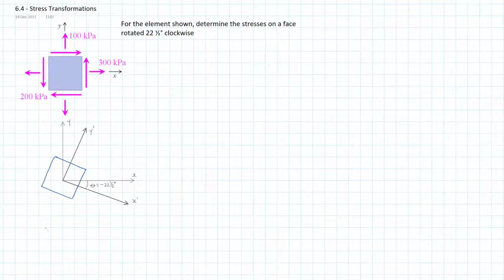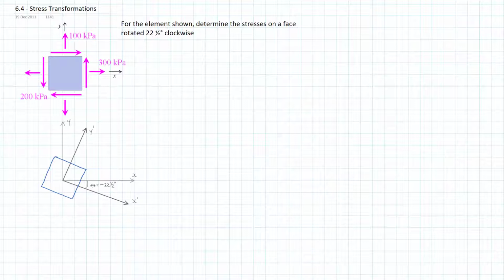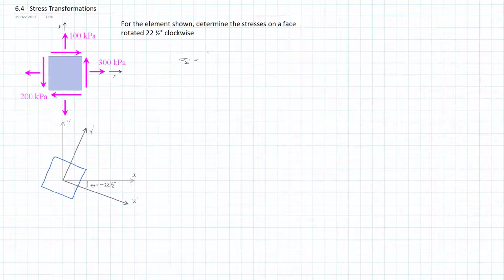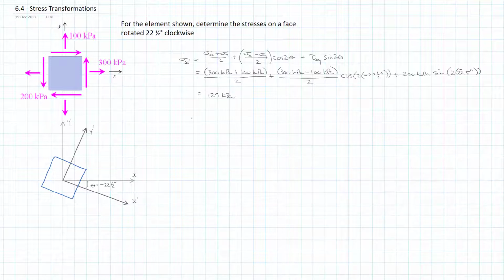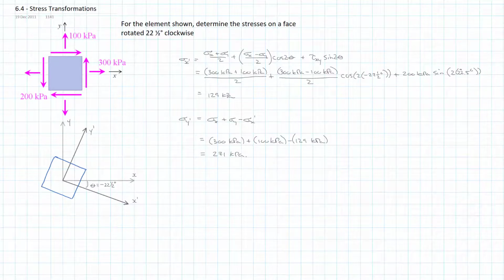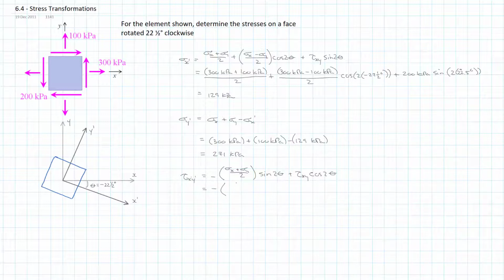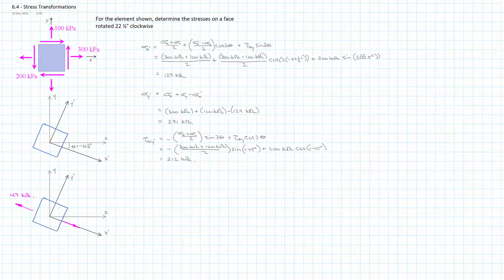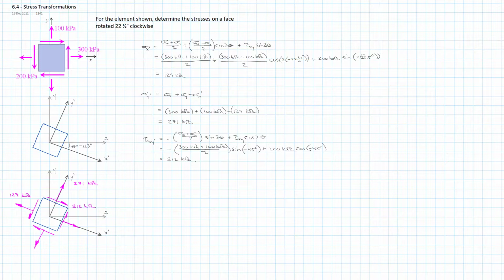6.4 - Stress Transformations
Simple stress transformation example for a plane stress element.